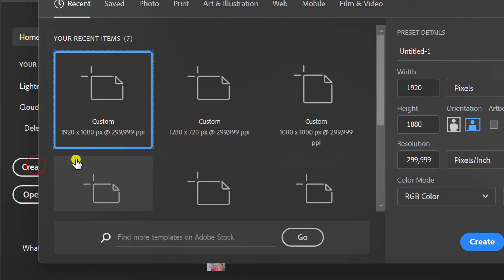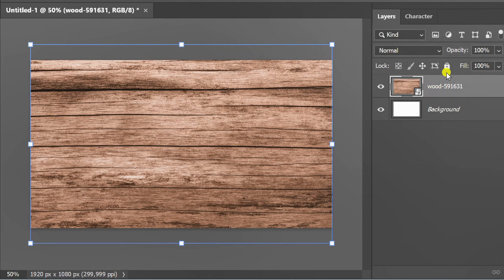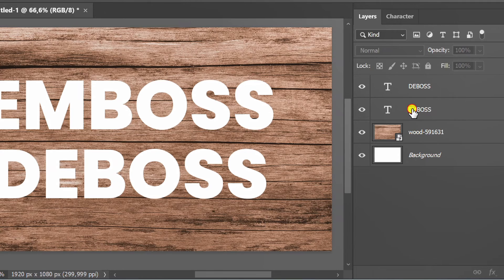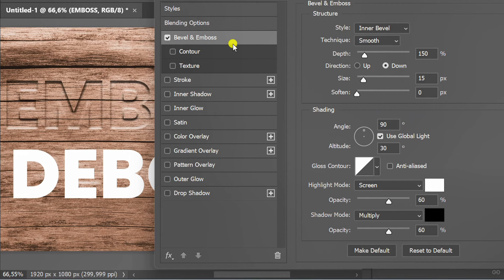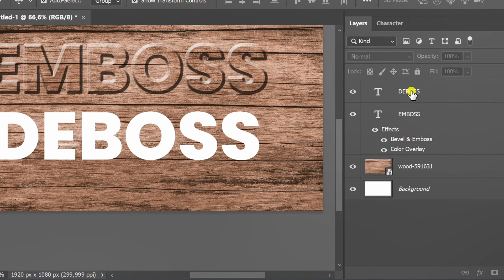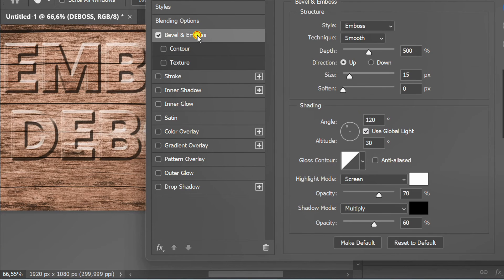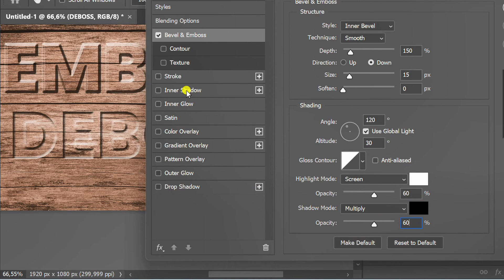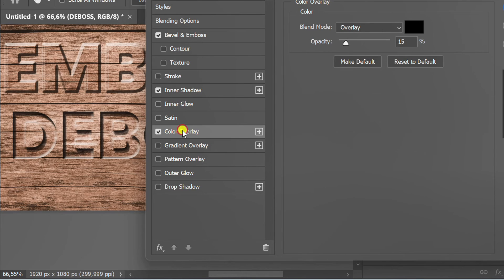Easy How to Create Embossed or Debossed Text Effect in Photoshop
this is a tutorial on How to Create Embossed or Debossed Text Effects in Photoshop for beginners.